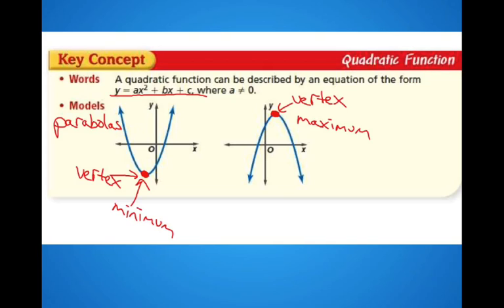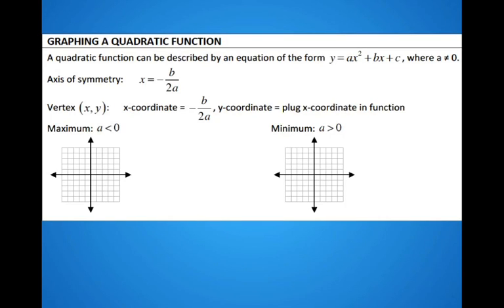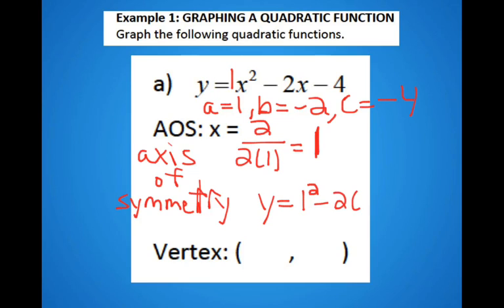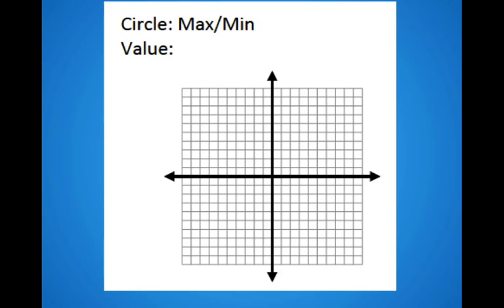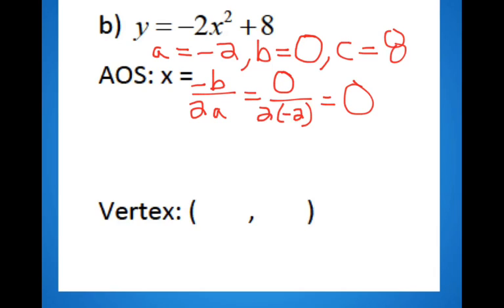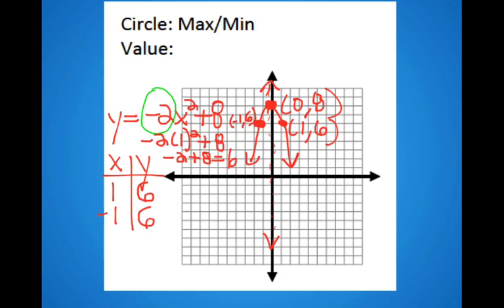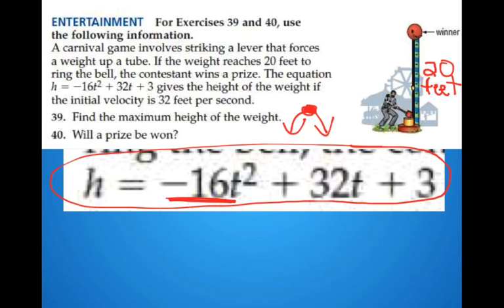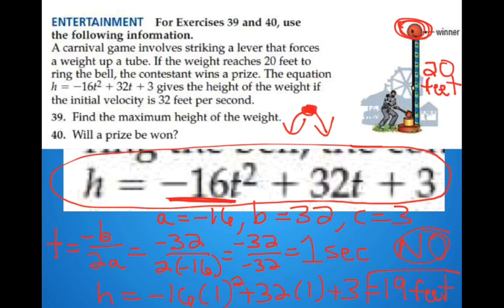Graphing Quadratic Functions